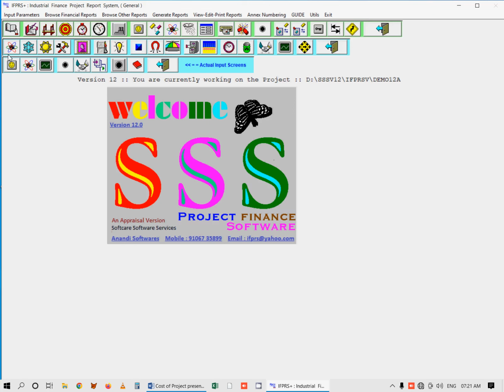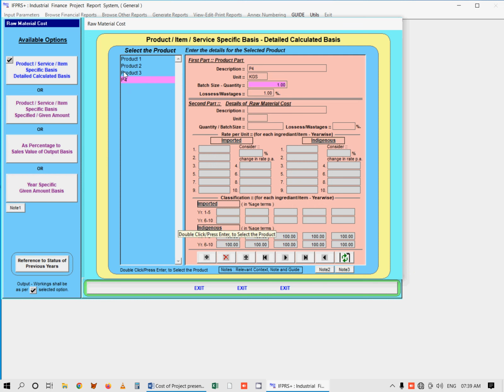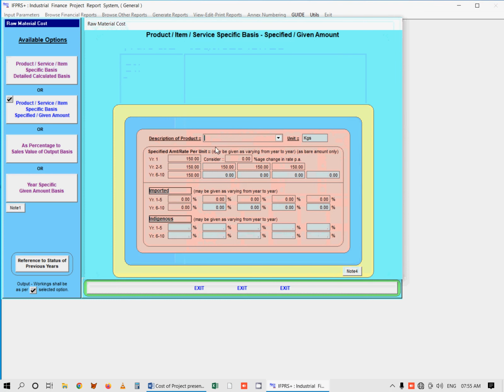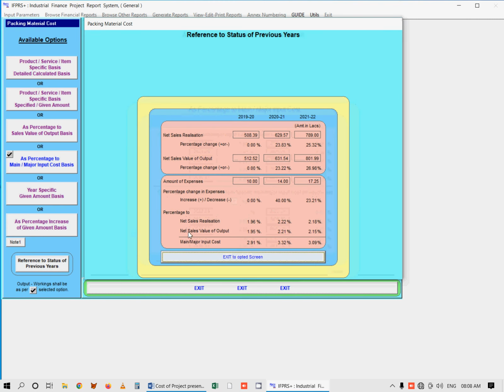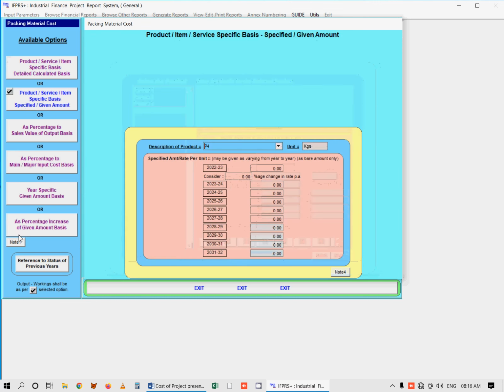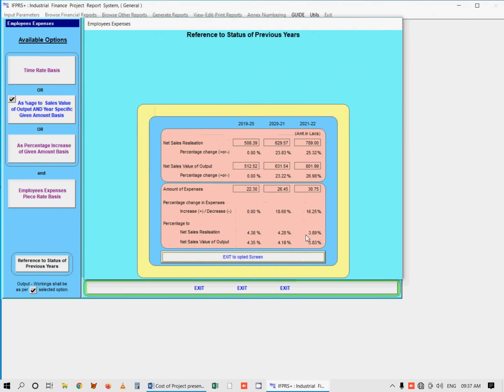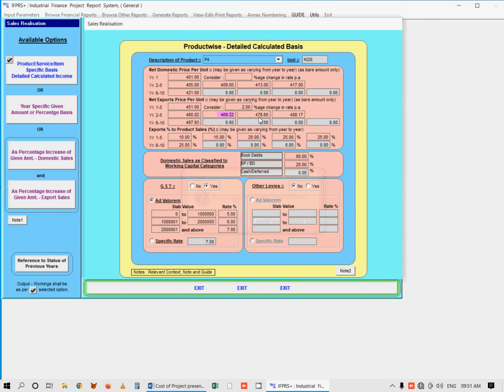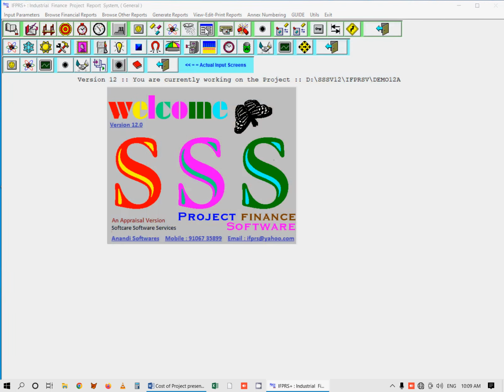Topic ALL INCOME AND EXPENSE ELEMENTS - PROJECT FINANCE SOFTWARE Series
PROJECT FINANCE SOFTWARE Series
4. ALL INCOME AND EXPENSE ELEMENTS - Detailed/Additional Presentation/Demo Video
Presented by Anandi Softwares
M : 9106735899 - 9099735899